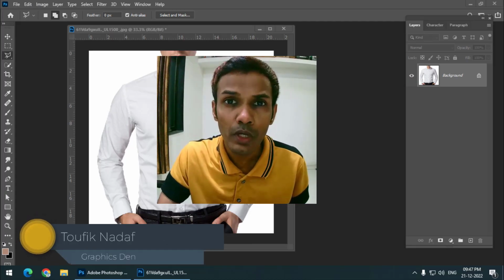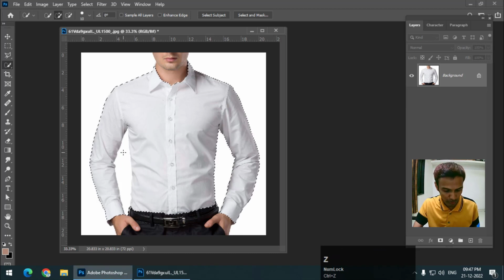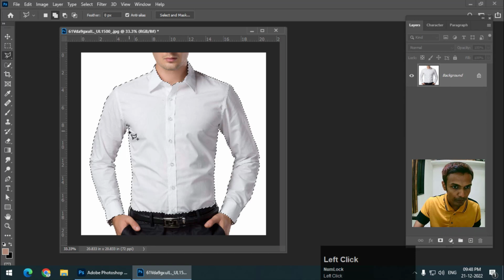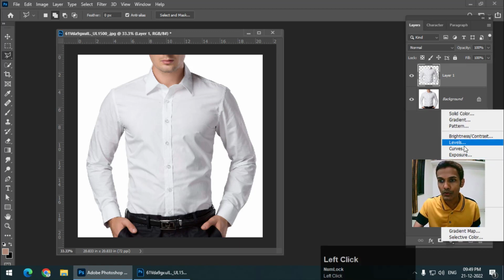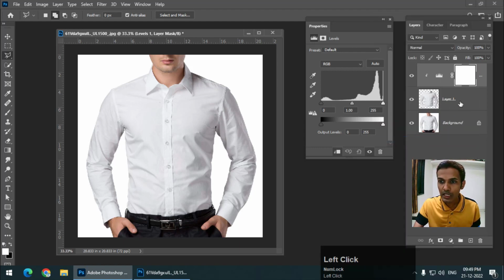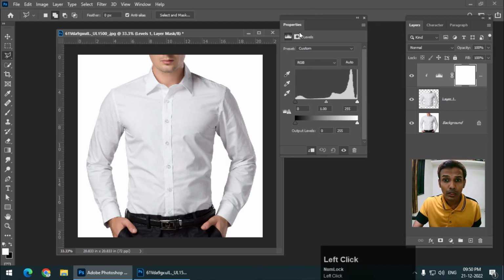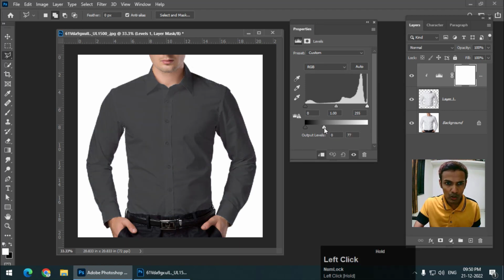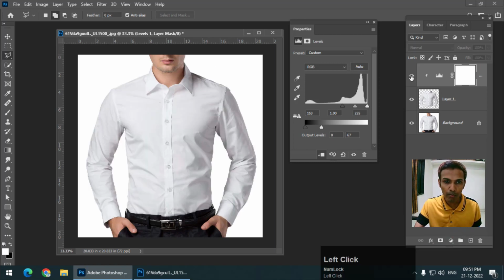Convert White Shirt into Black in Photoshop (Super Easy)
In this video I"m going to tell you how we can convert a white shirt into a black one. Do watch the video.